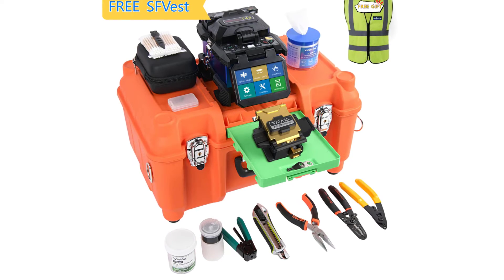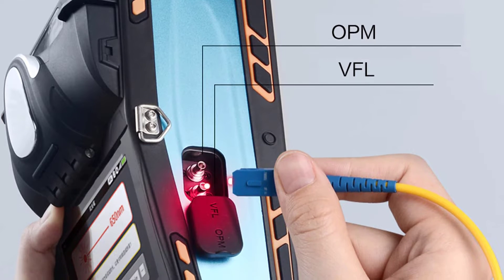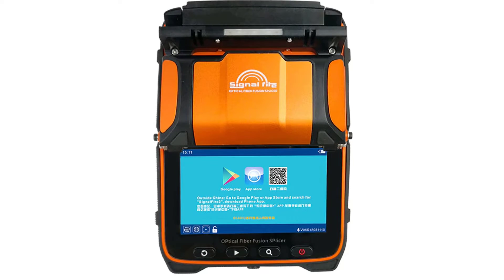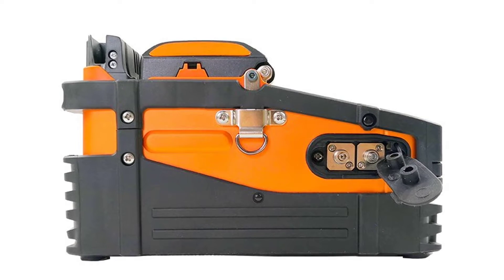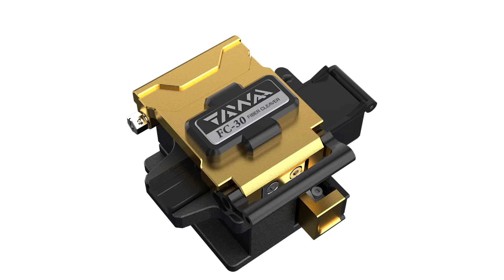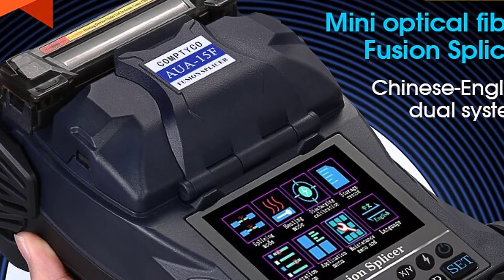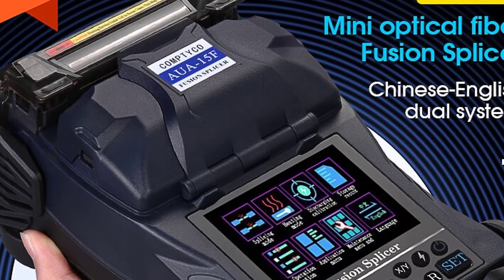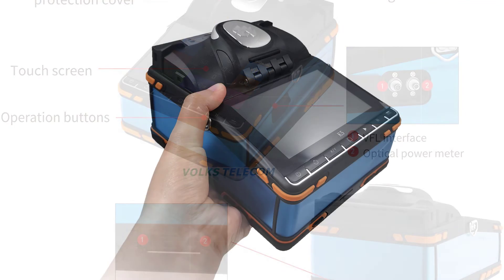Top 5 Best Splicing Machine in 2023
In this video we are showing top 5 best budget fiber optic splicing machine. I think you will be happy to see the review video of our splicing machine.

TRENSBATTER K5 Splicing Machine

Signalfire AI 9 Splicing Machine

ORIENTEK T45 Splicing Machine

COMPTYCO AUA 15F Splicing Machine

VOLKSTEC T7 Splicing Machine

arr reviewer

⏱️TIMESTAMPS⏱️
0:00 Intro
0:30 Number 5: TRENSBATTER K5 Splicing Machine
1:32 Number 4: Signalfire AI 9 Splicing Machine
2:51 Number 3: ORIENTEK T45 Splicing Machine
4:01 Number 2: COMPTYCO AUA 15F Splicing Machine
5:02 Number 1: VOLKSTEC T7 Splicing Machine